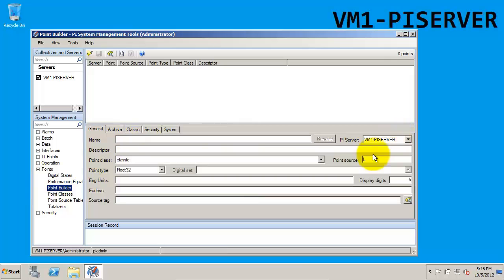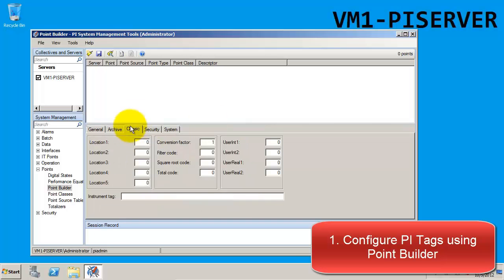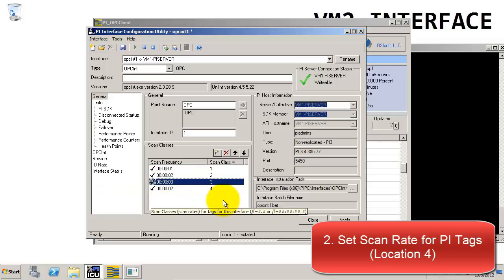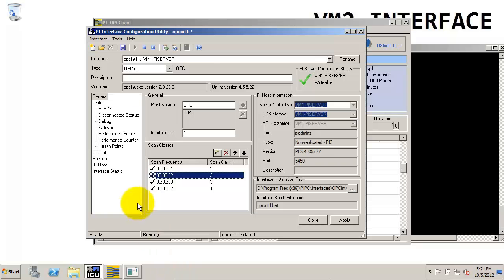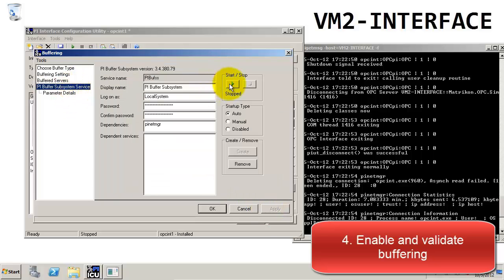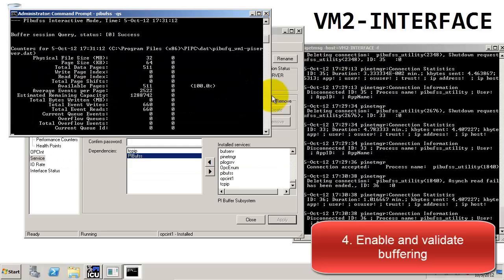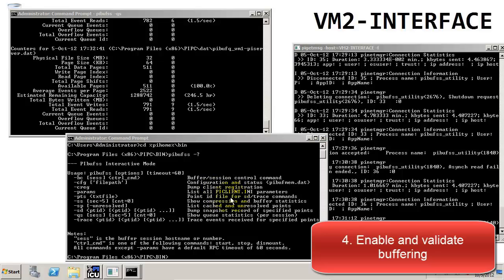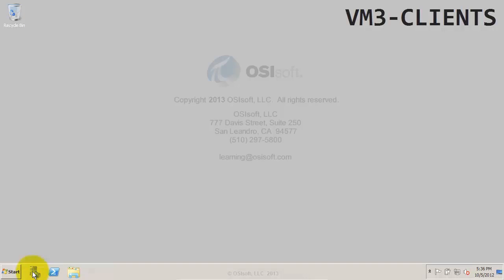OSIsoft: Build a VirtualBox VM PI System. Part 4: Send Data and Build PI Tags [non-production use]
***Intended for development and test server PI System environments only***
0:02 -- 1. Configure PI Tags using Point Builder
1:40 -- 2. Set Scan Rate for PI Tags (Location 4)
3:44 -- 3. Validate that PI OPC Interface finds new points
4:10 -- 4. Enable and Validate Buffering

This video series demonstrates Installing a fully operational PI System on a network of VMs, including a PI Server, an OPC interface, and a data source.  This video walks through the building of OPC PI Tags and sending data through the PI Interface.